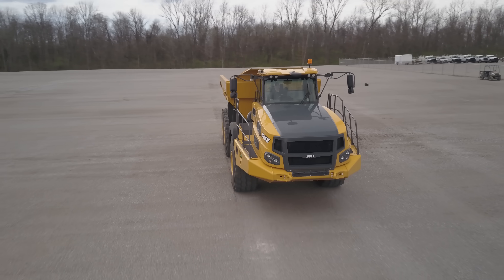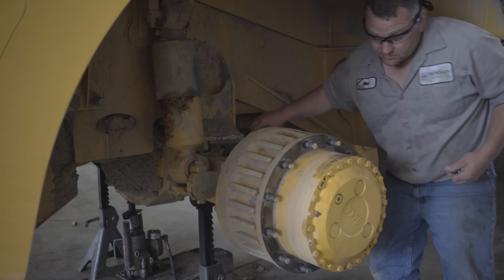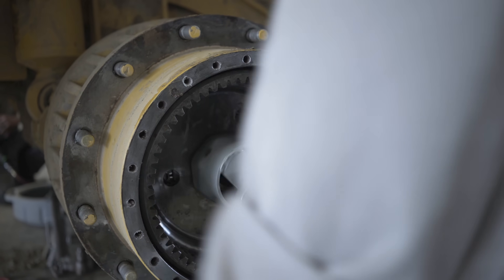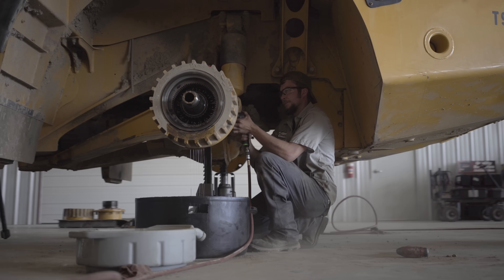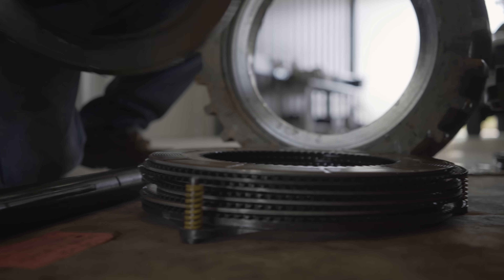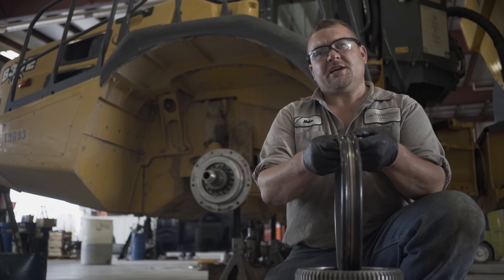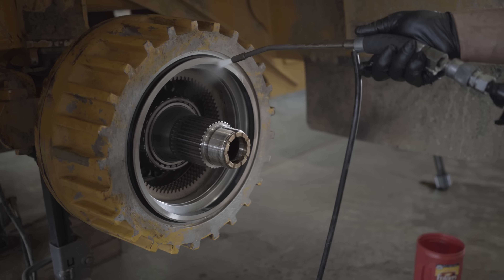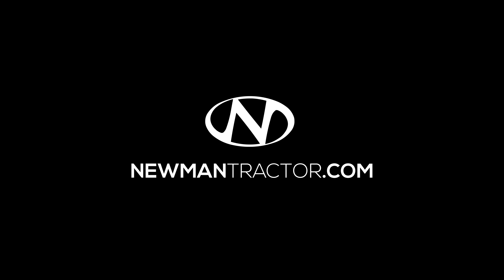We Repaired the Brakes on a Bell B30E ADT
Nate and "Double Clutch" show us how to brake repair on a 30 ton Bell B30E DUMP TRUCK!  Brake replacement on heavy equipment, (particularly 30-ton articulated trucks) is different than many on-road trucks. However, brake repair on heavy equipment generally uses some of the same basic techniques you find in automotive mechanics.  On this episode of Deconstruction, our mechanic (Nate) gives us a step by step walkthrough for how to replace articulated truck brakes quickly and effectively so you could do a brake job on a dump truck yourself!  Whether you are working on a bell b45e dump truck or a bell b25e dump truck these ADT tips and tricks may help you out!  Learn these tips and more about bell equipment from this episode of deconstruction at Newman Tractor!